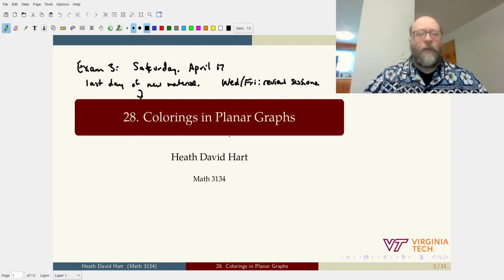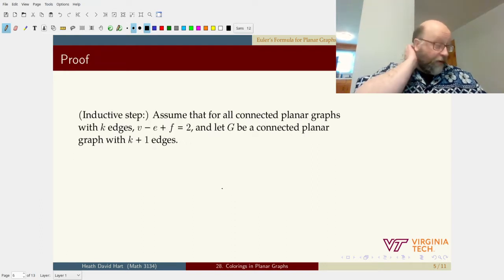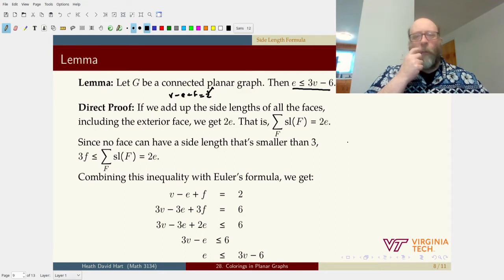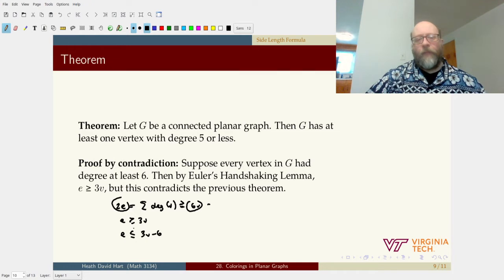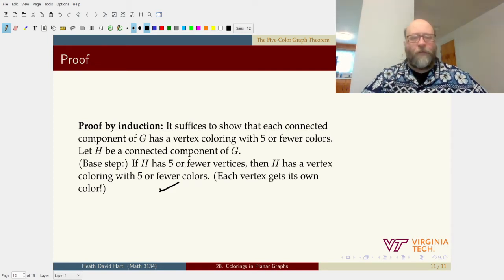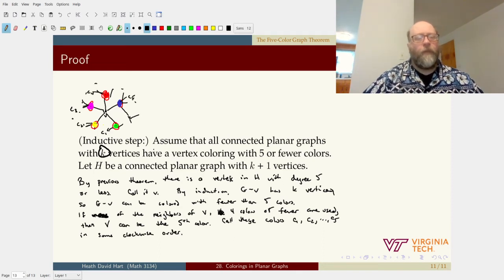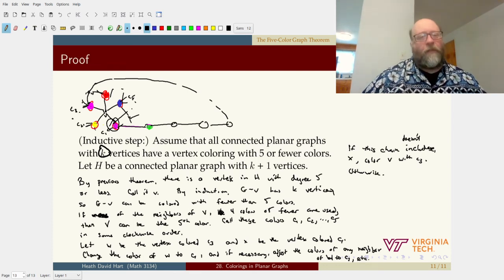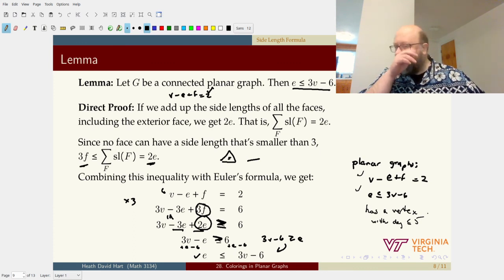Math 3134 Day 28: Colorings in Planar Graphs